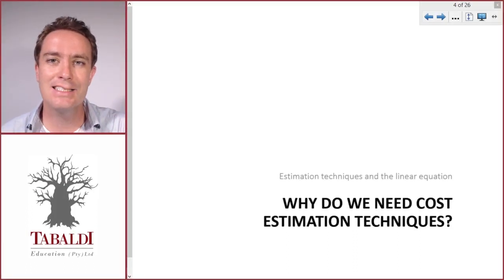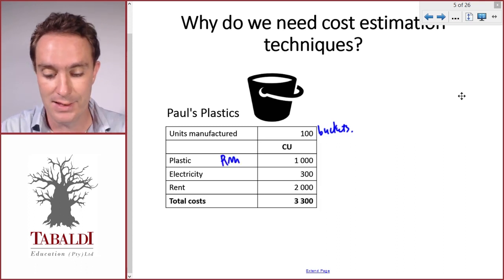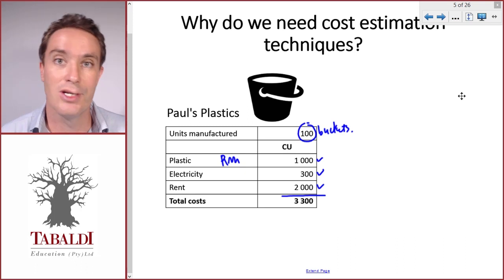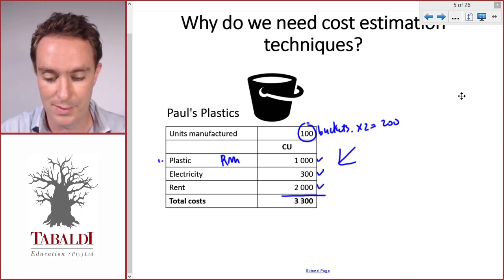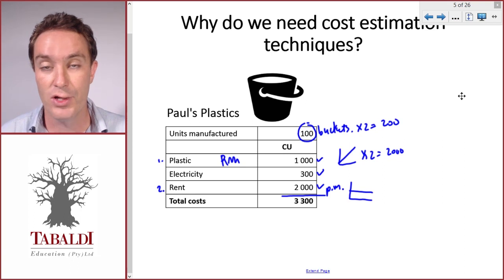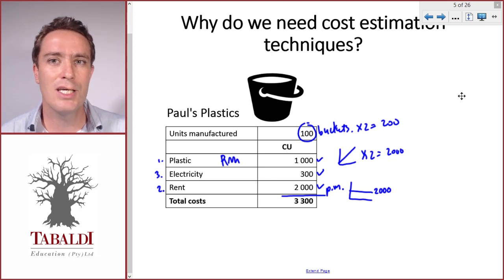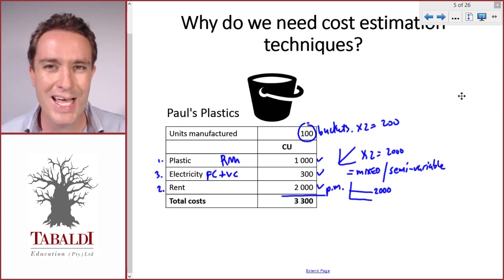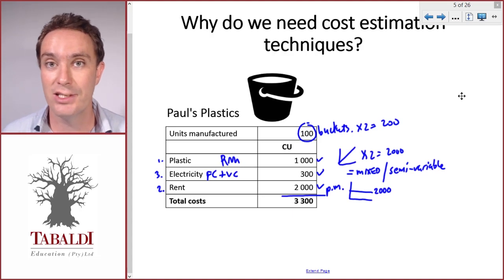Why Do We Need Cost Estimation Techniques? (2 of 9) | LU4: Cost Estimation (MAC2601)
UNISA MAC2601 Learning Unit 4: Cost Estimation - Lecture 2 of 9

Understanding why we need cost estimation techniques will help you understand how these techniques work.